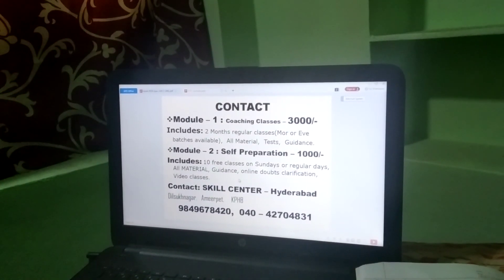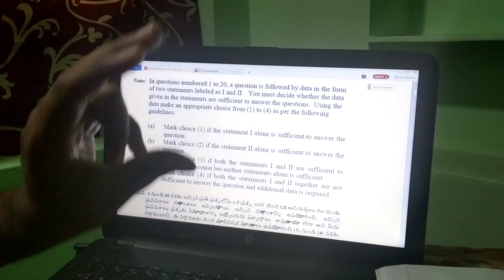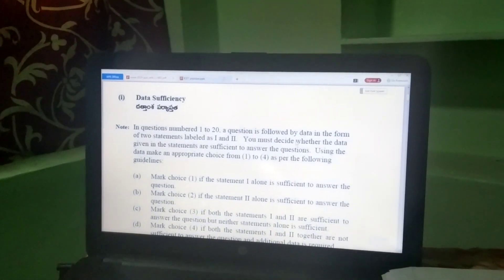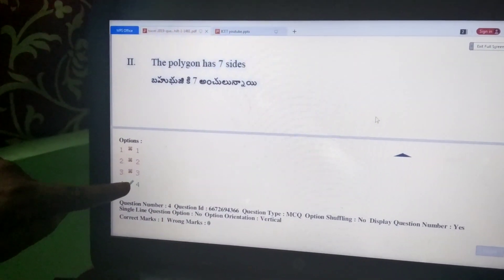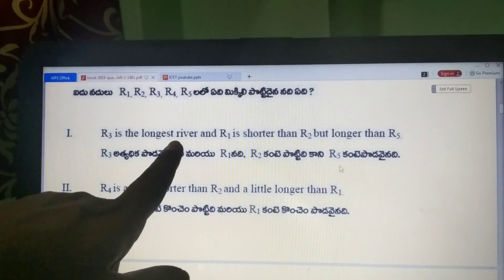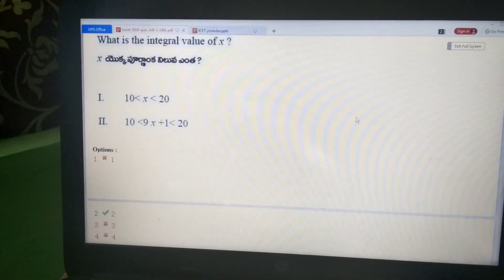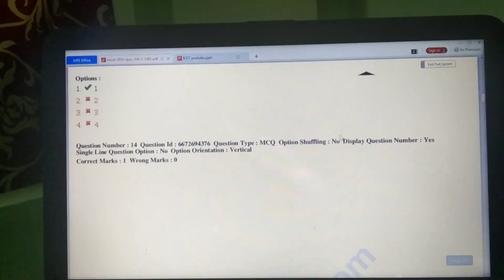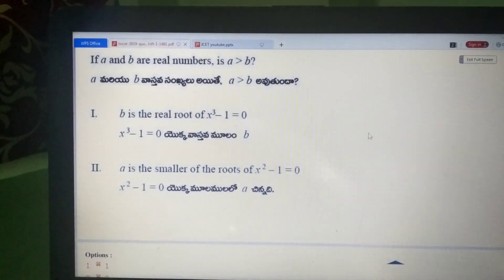ICET previous paper explanation PART - 7/ ICET 2019 Question paper solving PART - 7 DATA SUFFICIENCY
#Want to get BEST Rank in less time, then don't waste the time!!
Join our Best Courses to get Best Ranks and get best colleges with best placement##
మంచి College లొ seat రావాలంటే ఈ క్రింది courses lo ఏదైనా join అవ్వండి best rank ని పొందండి లక్షల్లో donations ni save చేసుకోండి##
New Long Term & Short term batches are going to start.
For ICET Offline Classes
SKILL CENTER, DILSUKH NAGAR, HYD

For ICET ONLINE LIVE Classes

SKILL CENTER INSTITUTE.

ONLINE AND OFFLINE classes:
🙏Our specialities🙏
👉 #1 Most Trusted Institute in Hyderabad
👉 Online & Offline coaching available
👉 Classes with complete notes covering basics, tricks and formula for every topic
👉 separate care will be taken on Non Maths and slow learners.
👉 Complete Material will be given at beginning
👉 Complete Plan of preparation based on previous papers like marks distribution and more weightage topics etc will be given for n beginning only.
👉Doubts clearance will be there at anytime
👉 APP facility where you get completed classes and can able to acess front and back for to revise the topic till you get full knowledge on it
👉 APP with topic wise test and Mock tests are available
👉 Previous papers with complete explanations

Download SKILL CENTER APP from Play store.
Con: 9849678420 for More Details

For ICET 2022 Online/Offline Classes, APP Courses, Material
CON: 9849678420, SKILL CENTER INSTITUTE.